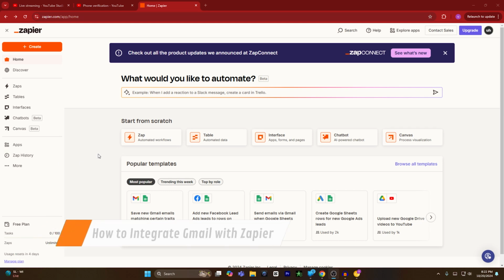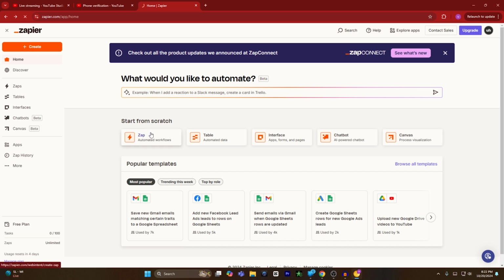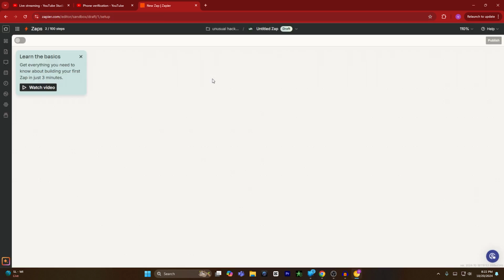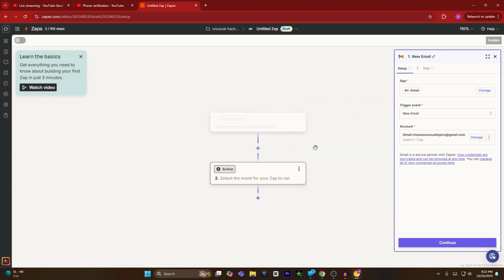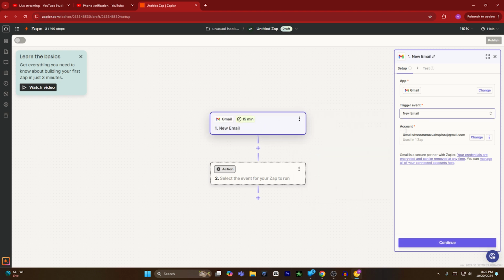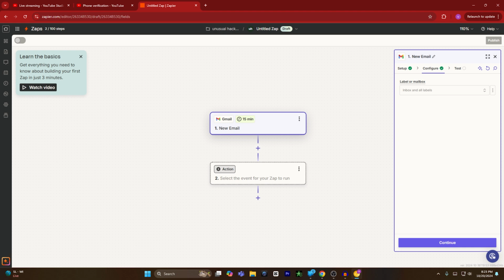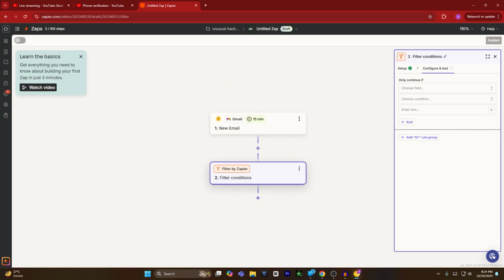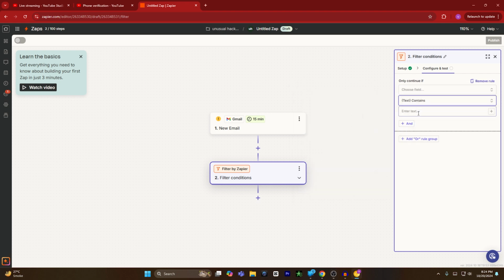How to Integrate Gmail with Zapier ► Save Time! ⏳ (2025)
👉 In this tutorial, we'll show you how to seamlessly integrate Gmail with Zapier to save time ⏰. Learn how to set up Gmail auto-reply, create email drafts 📧, and connect Zapier to manage your Gmail efficiently. Streamline your workflow with these simple steps! Gmail Zapier EmailEfficiency 🚀